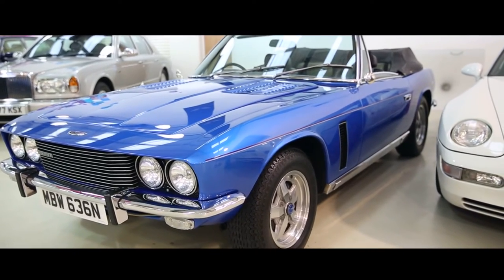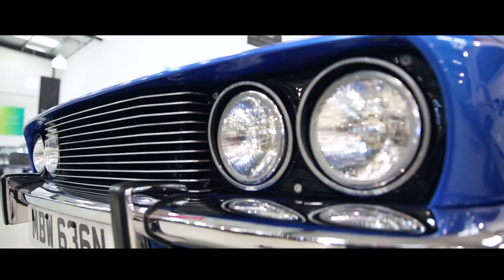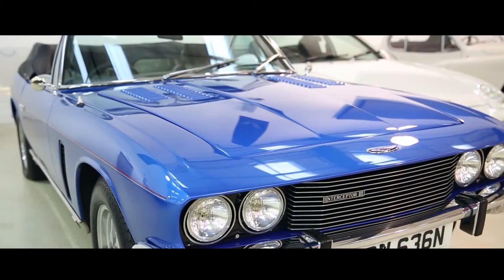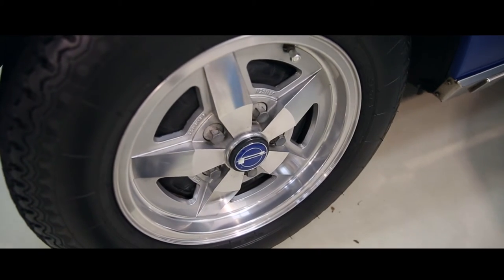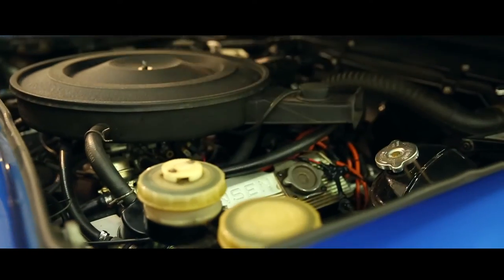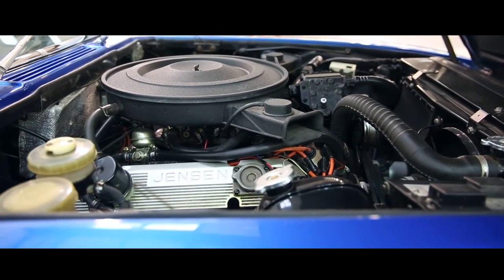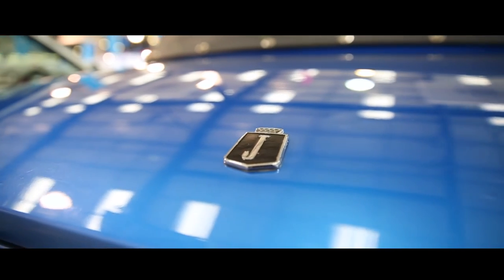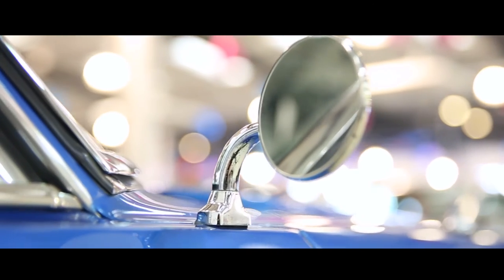1975 Jensen Interceptor | Peter Vardy Heritage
Visit our Peter Vardy Heritage showroom today and experience iconic investment cars like this 1975 Jensen Interceptor III convertible.